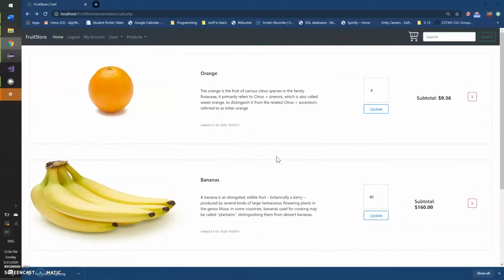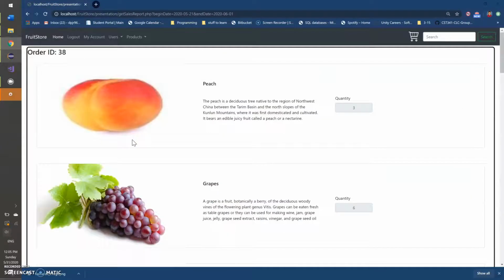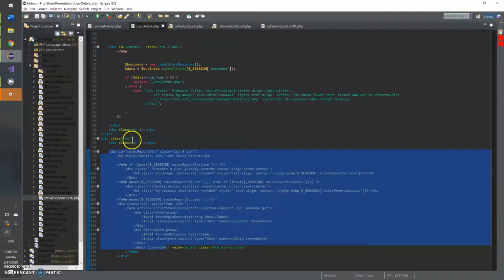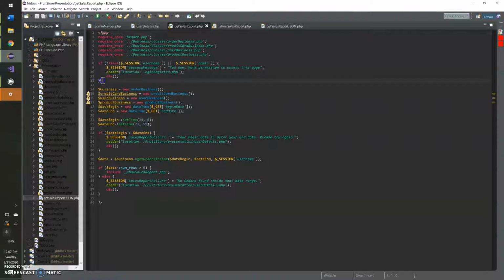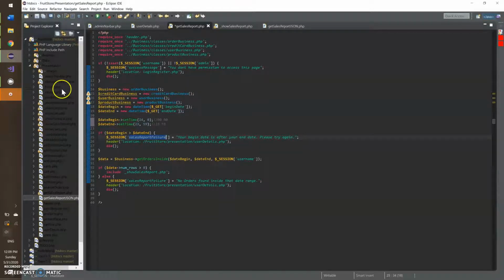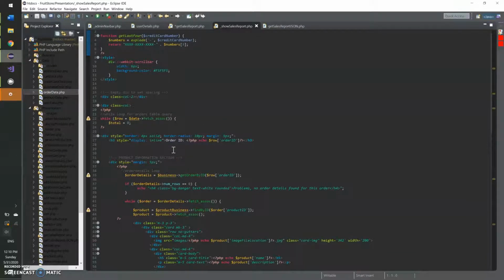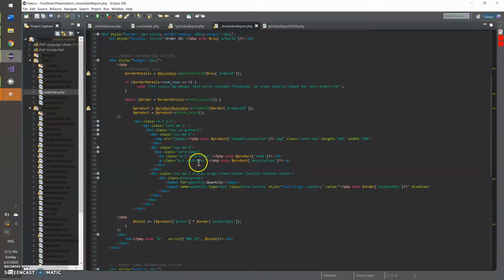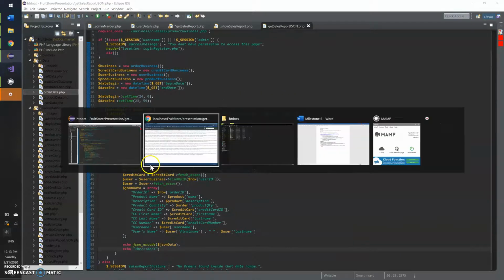PHP, MySQL | Generate Sales Report Table and JSON